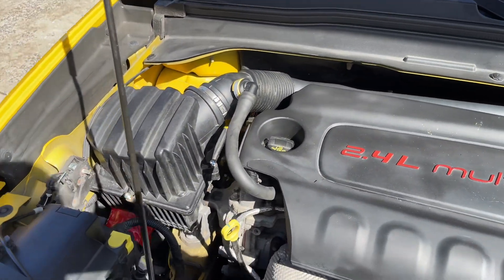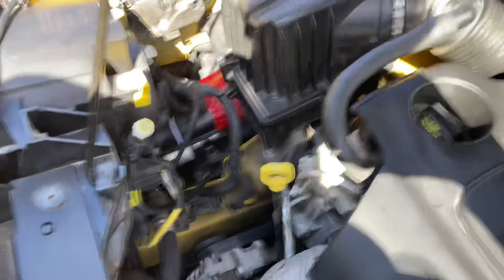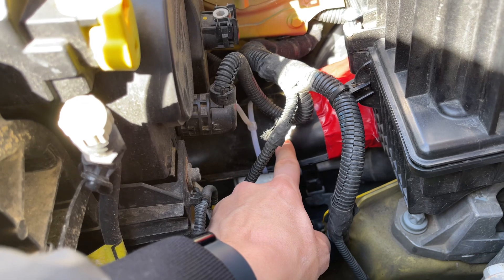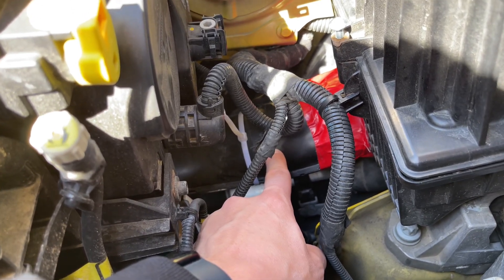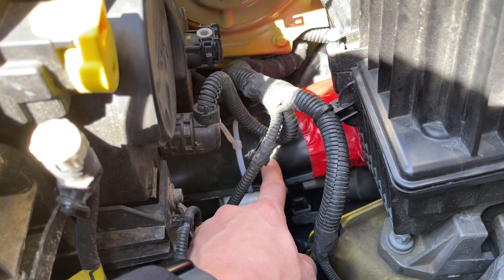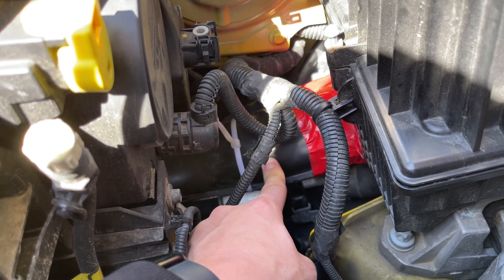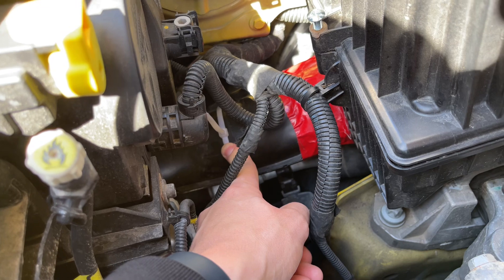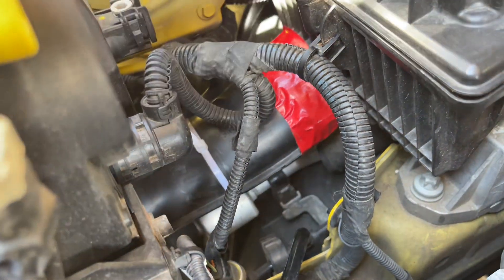SOLVED! Popping/Buzzing noise on your Jeep Renegade with 2.4 engine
Popping or buzzing noise coming from the engine of your 2.4 Jeep Renegade. This video shows you what is causing it. Sound seems like it’s coming from behind the glove box or underneath the engine.